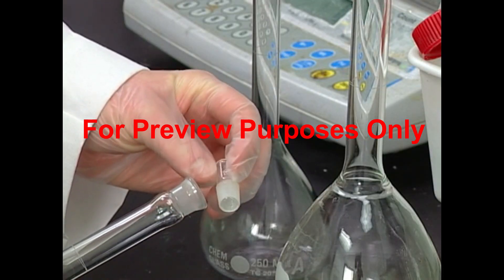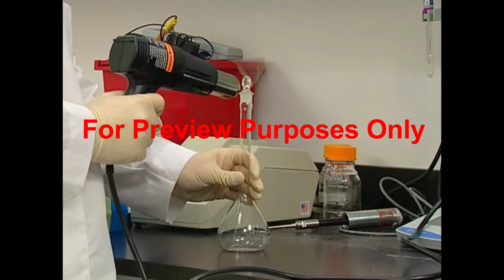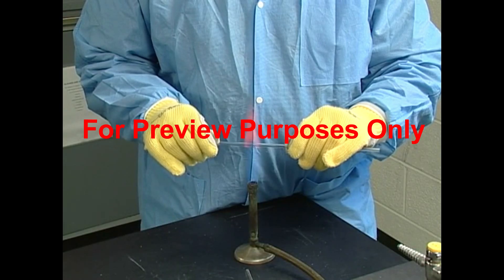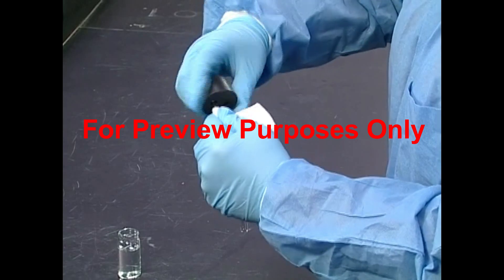Handle Lab Glassware Safely – Must-Know Guide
*Description*
This video provides essential guidance on the safe handling of laboratory glassware, covering proper usage, inspection, handling techniques, and accident prevention. Viewers will learn best practices to minimize risk and ensure both personal safety and the integrity of lab equipment.

- *Importance of Glassware in Labs* - Discusses the ubiquity of glass in lab environments and the inherent fragility that demands careful handling.
- *Choosing the Right Glassware* - Emphasizes the importance of using glassware specifically designed for the chemicals and processes involved, especially for acids, alkalis, and high-temperature or vacuum applications.
- *Inspection Before Use* - Highlights the need to check for flaws such as star cracks, chips, and nicks, and to remove any damaged pieces from service.
- *Proper Handling Techniques* - Covers safe lifting methods, the importance of using both hands, and wearing appropriate gloves for protection.
- *Heat and Stress Management* - Advises against sudden temperature changes and underscores the dangers of scratches and physical stress to glassware.
- *Glass Tubing and Stopper Insertion* - Provides step-by-step safety tips for cutting, bending, and inserting glass tubing, including proper lubrication and handling to prevent breakage.
- *Working with Specialized Equipment* - Explains safety considerations for vacuum operations, separatory funnels, and using blast shields and personal protective equipment.
- *Cleanup and Storage Safety* - Warns that most glassware accidents occur during cleaning, and gives recommendations on safe cleaning agents, storage practices, and drying methods.
- *Emergency Procedures* - Outlines what to do during a glassware accident, including safe cleanup methods, proper disposal, and the importance of knowing emergency equipment locations.